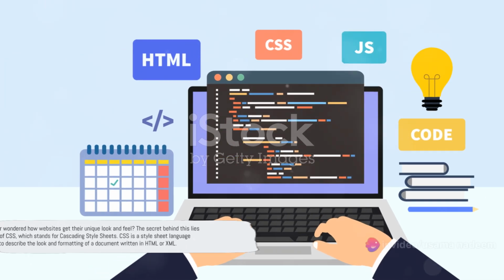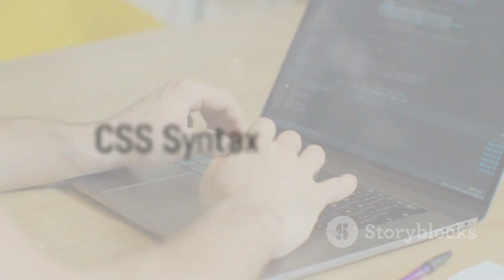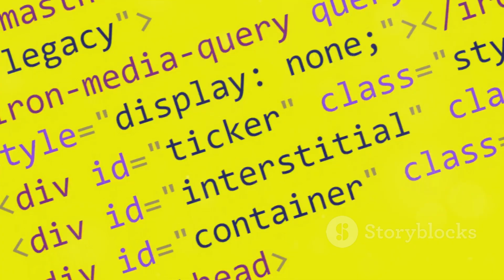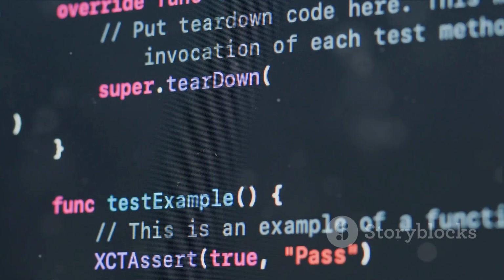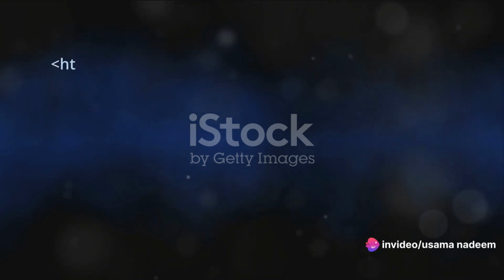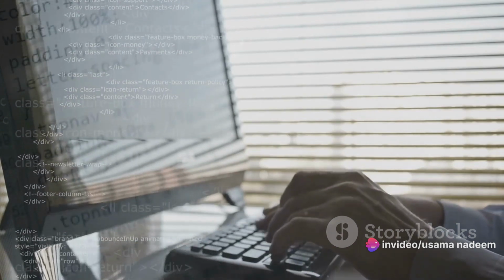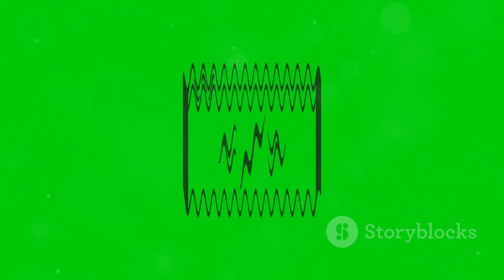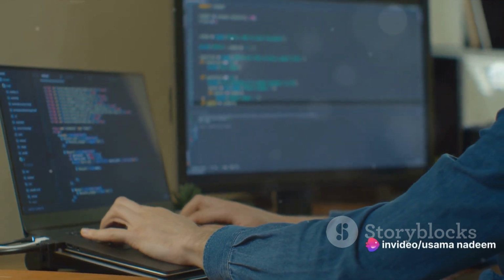Introduction to Css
🚀 Welcome to [Usama Nadeem (CodeWards)]! 🚀

In this engaging and beginner-friendly tutorial, we dive into the fundamentals of Cascading Style Sheets (CSS). Whether you're a complete novice or looking to refresh your skills, this video is designed to give you a solid introduction to the world of styling web pages.

📌 Topics Covered:

. Understanding the role of CSS in web development
. Selectors and how they target HTML elements
. Basic styling properties: colors, fonts, and backgrounds
. The box model and its impact on the layout
. Introduction to Flexbox and Grid for modern layout design

. Students learning HTML and CSS
. Design enthusiasts exploring styling techniques
🎓 Prerequisites:

. Basic knowledge of HTML is recommended but not required.

. 00:00​ - Introduction
. 01:12 - What is CSS?
. 02:45 - Selectors and Styling Basics
. 05:30 - The Box Model
. 08:15 - Flexbox and Grid Overview
. 11:40 - Conclusion and Next Steps

📣 Connect with [Usama Nadeem (CodeWards)]:

[Link to your website or social media]

🚀 Let's embark on this CSS journey together! Happy coding! 🚀